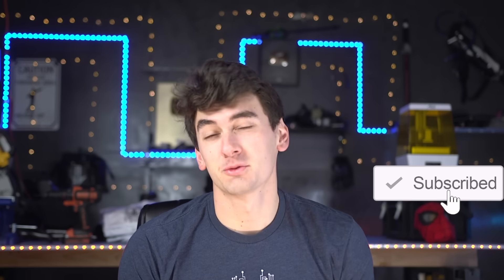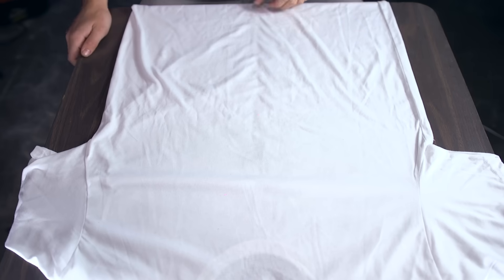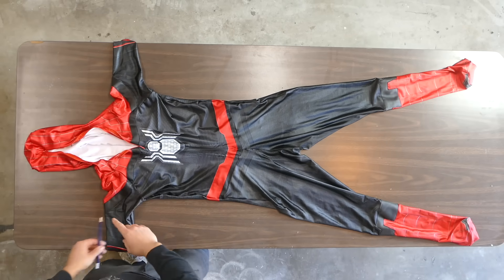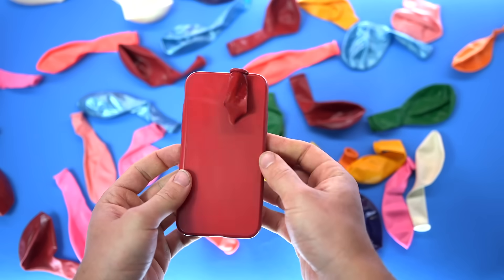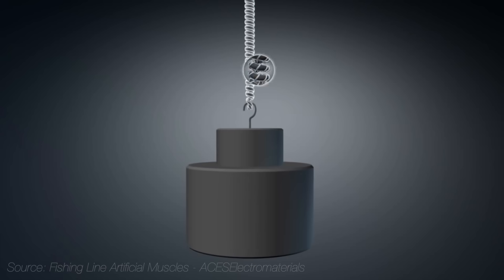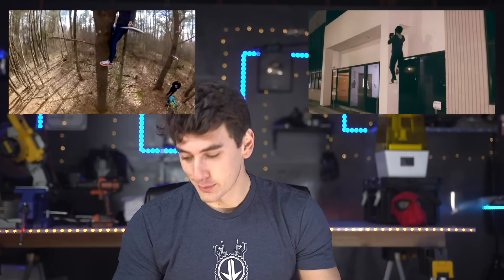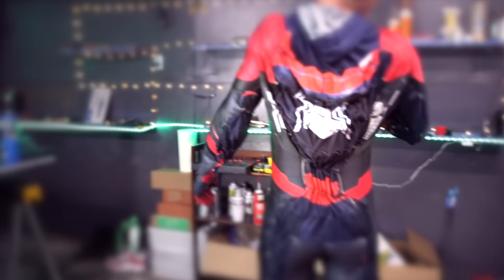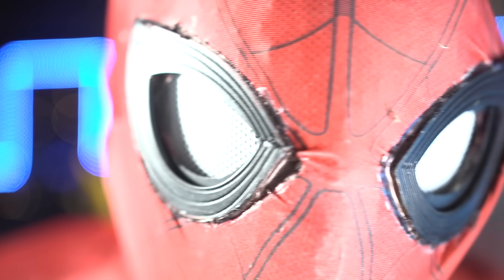I Built Spider-Mans Self Tightening Suit!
Here's how I made a Spider-Man self tightening suit from the Marvel / Sony Spider-Man movie Spider-Man Homecoming. The suit features 23 nitinol springs that contract when heat is applied. This is done by passing current through the springs, causing the suit to shrink down to fit the user just like in the movie. I also made several web shooters and the moving Spider-Man mask to go with it.